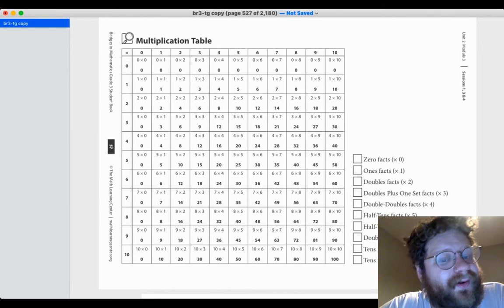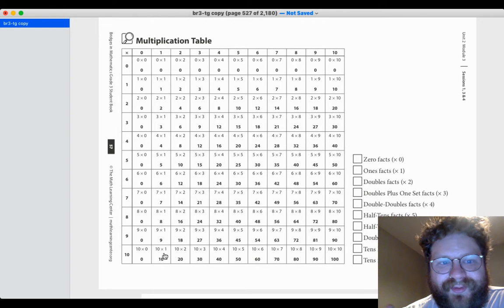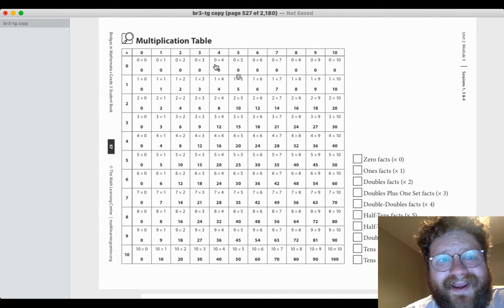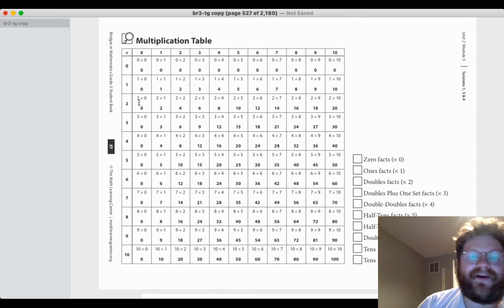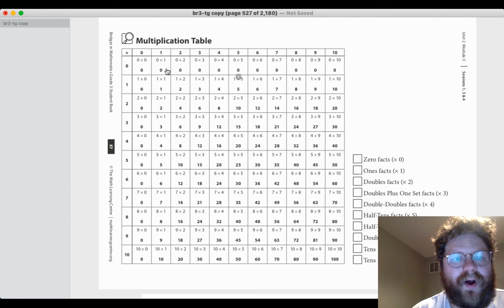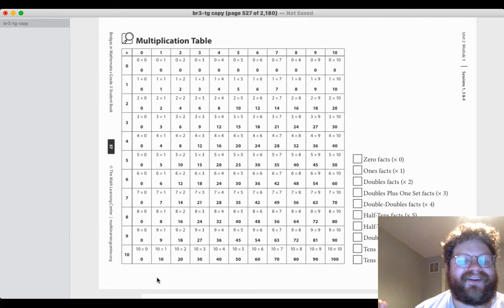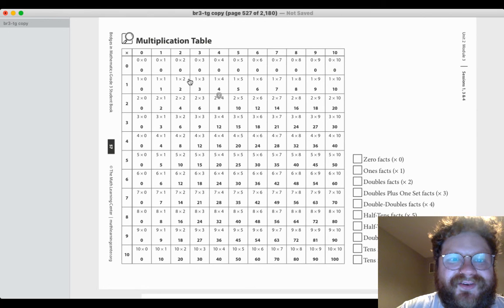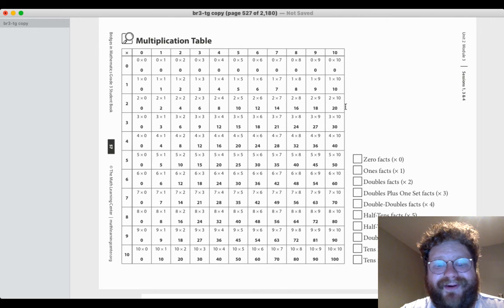Multiplication Table Intro